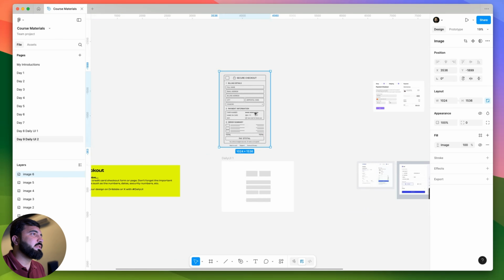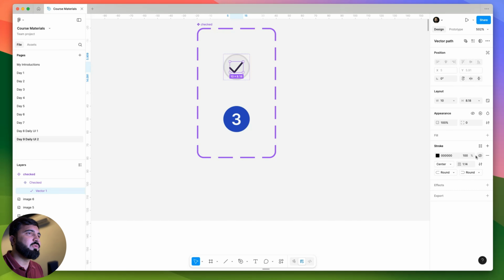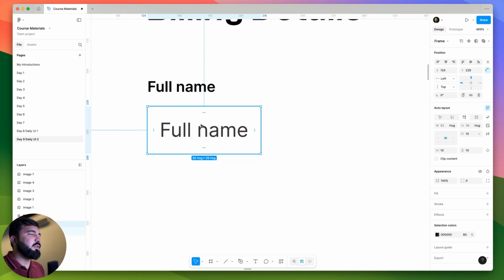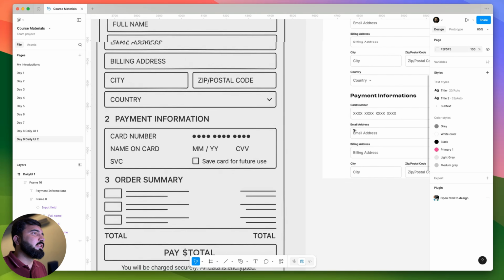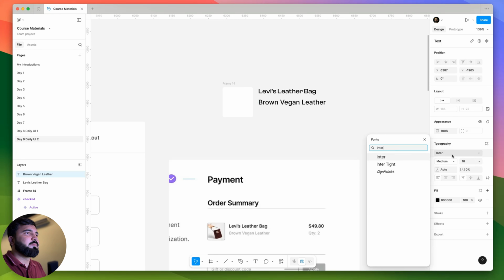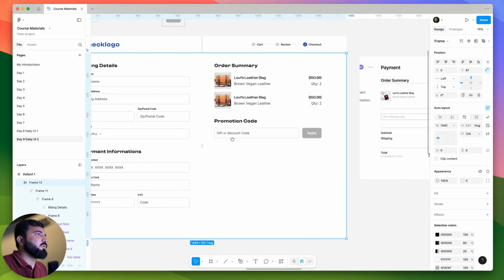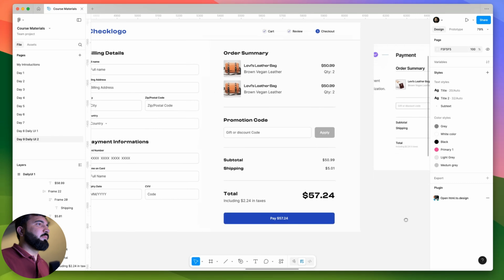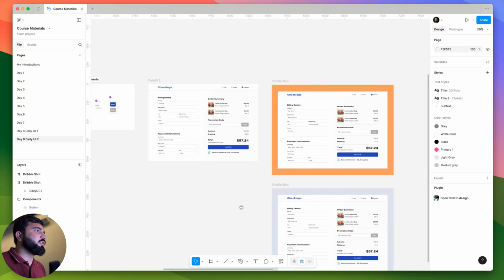Designing the Checkout Page & Dribbble Mockups — Daily UI Challenge Day 2 with AI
Enroll in the Complete UI/UX Design Course (Figma + AI + Real Projects)

In today’s Daily UI Challenge Day 3, we design a complete Checkout Screen in Figma, covering:

• Billing Details
• Payment Information
• Credit Card Inputs
• Order Summary
• Secure Checkout UI

This time, we skip wireframing because it was already created with the help of AI, and we focus fully on high-fidelity UI design, components, spacing, auto-layout, and real-world checkout patterns.

You’ll learn how professional UI/UX designers structure checkout screens used in e-commerce, SaaS, and mobile apps, including:

✔ Stepper / Progress Indicator
✔ Reusable input field components
✔ Button states (Primary & Disabled)
✔ Pricing breakdown (Subtotal, Shipping, Tax, Total)
✔ Secure checkout indicators
✔ Dribbble-ready mockup setup

This tutorial is perfect for beginners building their portfolio, designers practicing Daily UI, and anyone who wants to design real, functional checkout flows instead of random screens.

Daily UI is one of the best ways to grow as a designer. Even without mentors or tasks, Daily UI challenges push you to design consistently and build a strong public portfolio on Dribbble, Behance, and LinkedIn.

If you’re serious about becoming a UI/UX designer, this series will guide you step-by-step — from basic layouts to real-world product screens.

🔗 Let’s Connect

🔍 Ignore for SEO (Tags Section)

figma tutorial
figma ui design
ui design
ux design
checkout ui design
payment screen design
billing details ui
order summary ui
credit card checkout ui
figma components
figma auto layout
daily ui challenge
daily ui challenge figma
ui ux portfolio project
figma app design
ecommerce checkout ui
product design
ui ux full course
figma 2025 tutorial
learn ui ux design
uiux design course